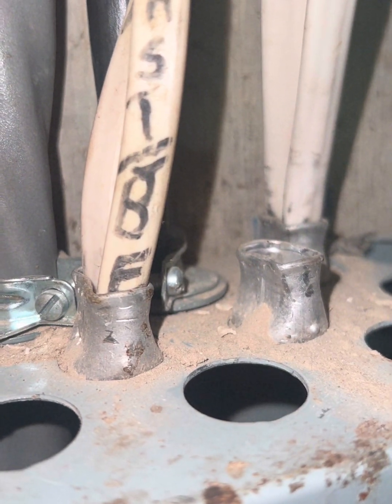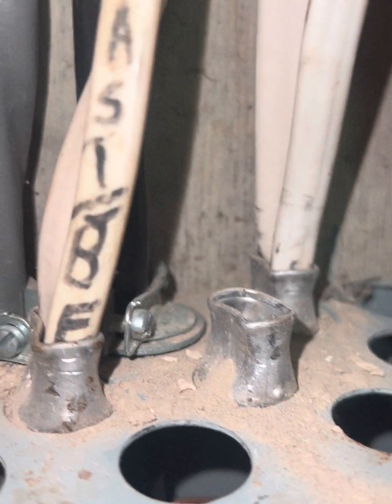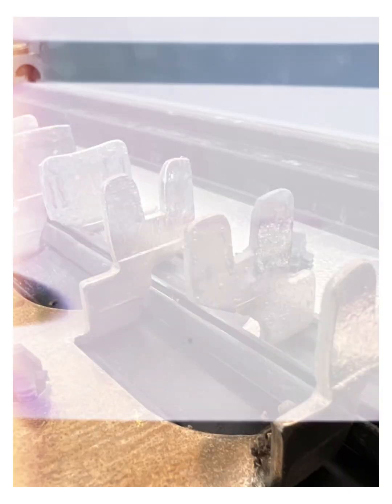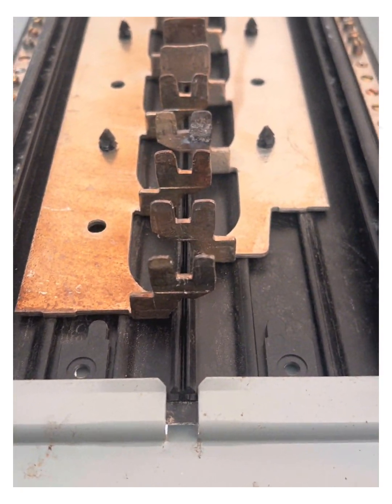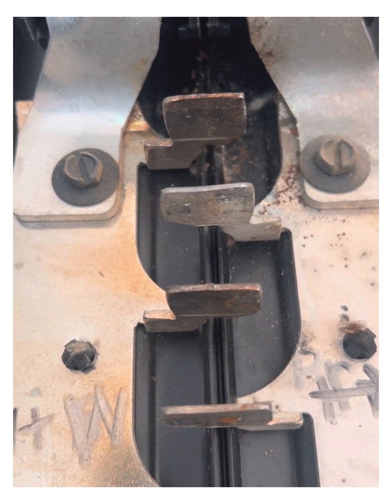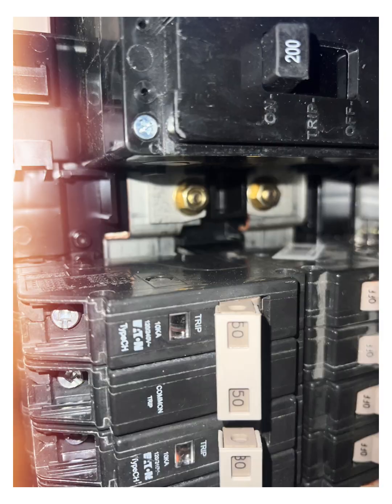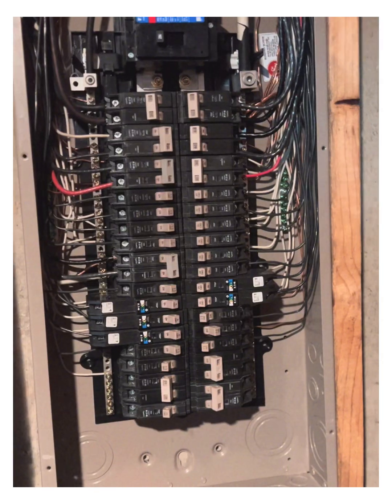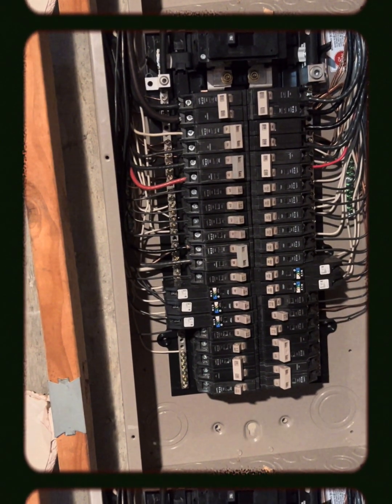Replacing house main panel fire hazard.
Replacing a Simmons ITE main panel the lug were starting to fail and noticed a couple odd things a heat gun told the story and I shut it off and pulled it apart and over night a Eaton CH panel that a copper core with cladding on copper replaced a few main panels now and well I won’t use anything else.